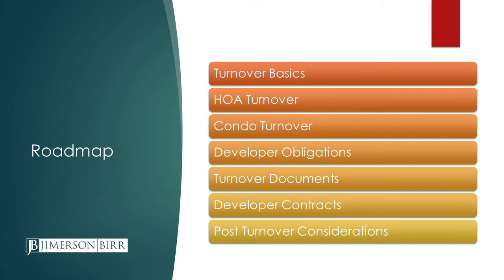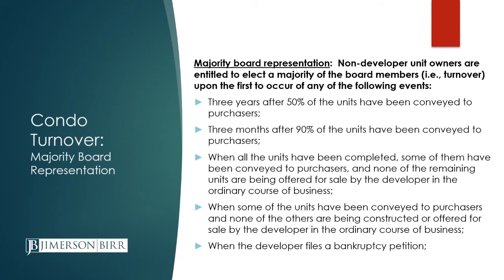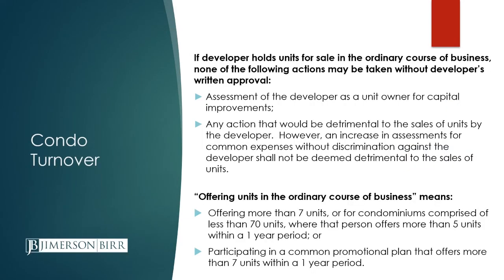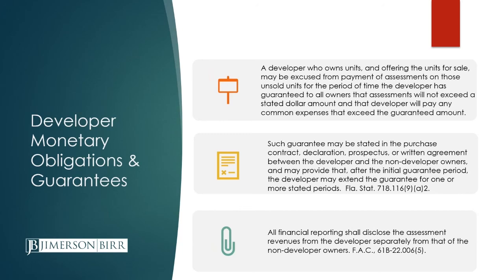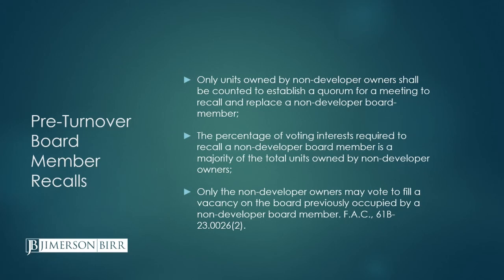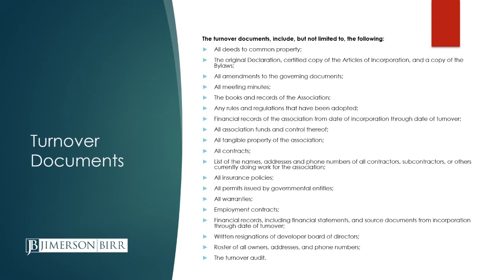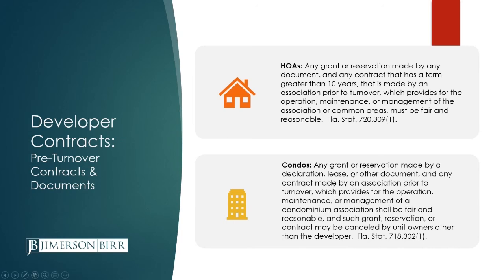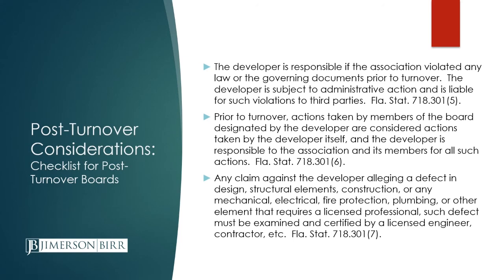Navigating Turnover from Developer to Community or Homeowner's Association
For new communities, the transition from developer control to member control of the board of directors is one of the most critical events. This webinar is designed to guide community associations through the challenging transition, and to inform members on the developer’s obligations during the turnover process.